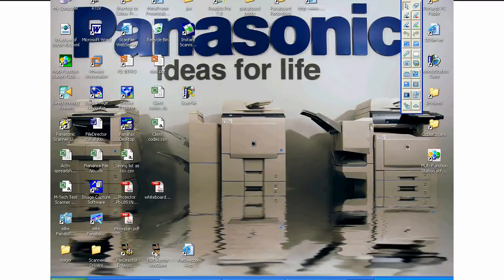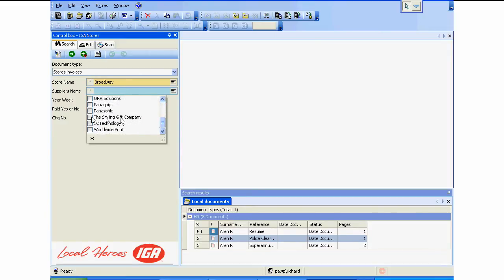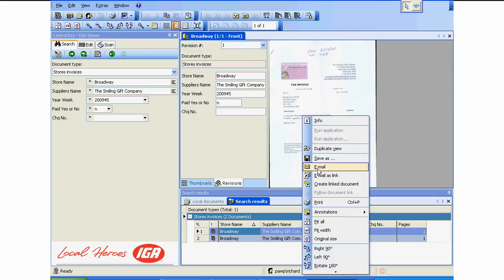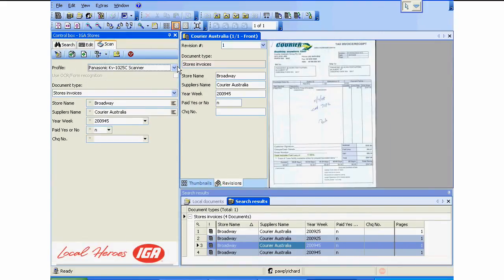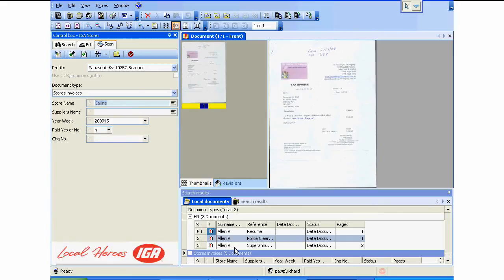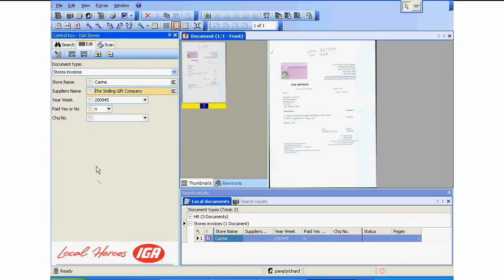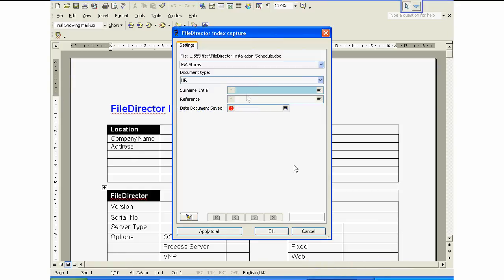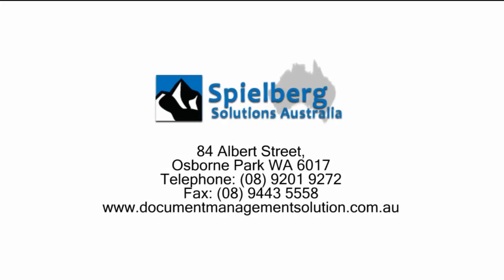Spielberg Solutions Product Demo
Scanners Canon Xerox Documents Panasonic filing Ricoh archiving Fujitsu, Document Management Solution software HQ Perth WA Australia File Director Scanfile TRIM Hummingbird Documentum Redmap management documents